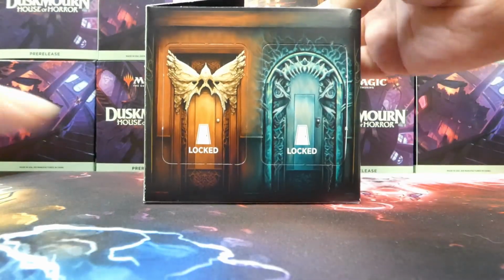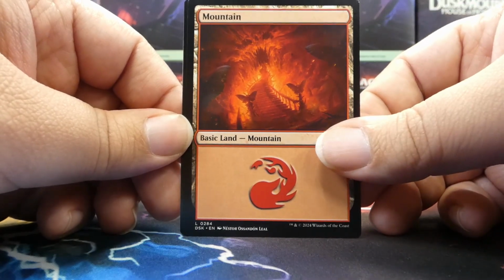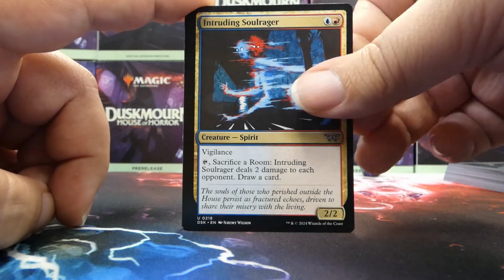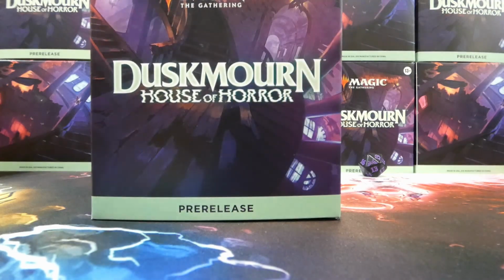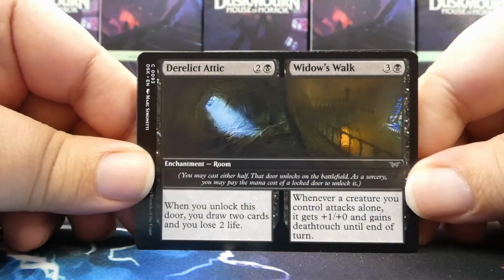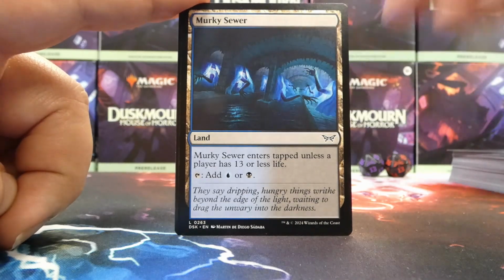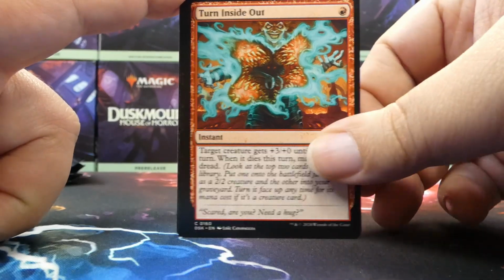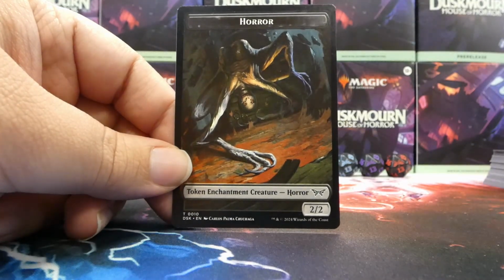INSANE Pulls! - Duskmourn House of Horror - 3x Pre-Release Kit Opening - Magic: the Gathering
We open MTGDSK pre-release kits at the event itself! Let us know if you get any of the giveaway codes to MTG Arena!